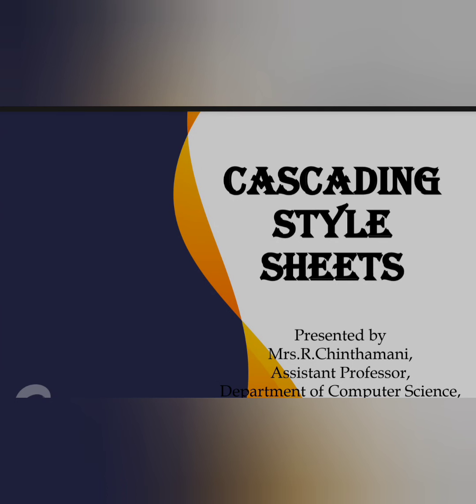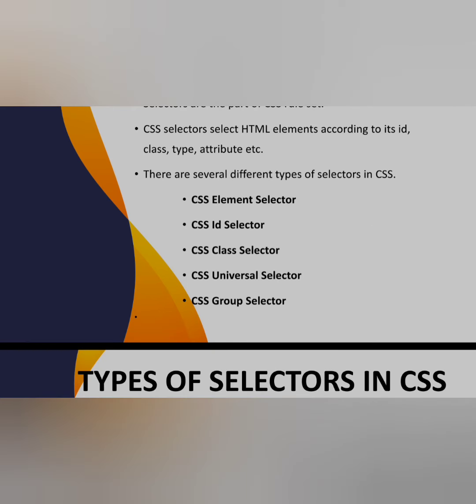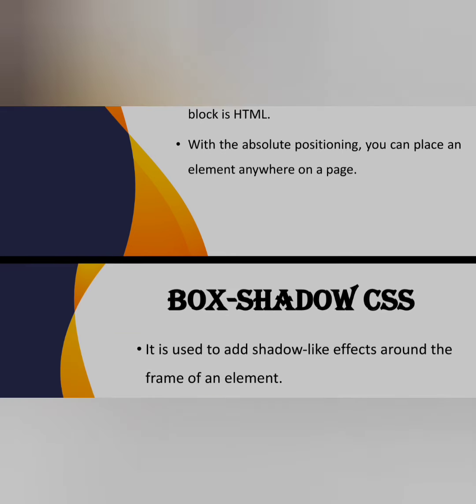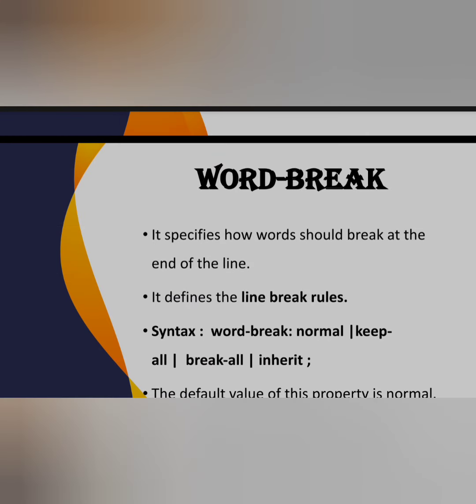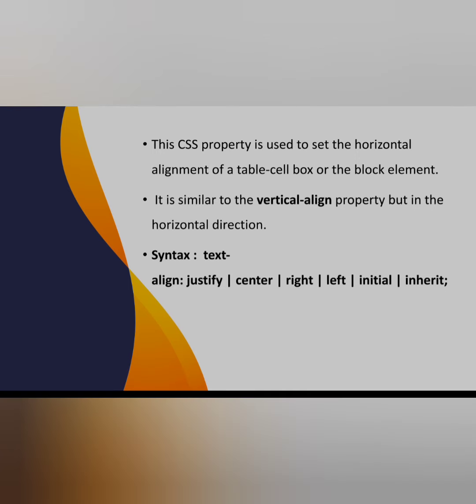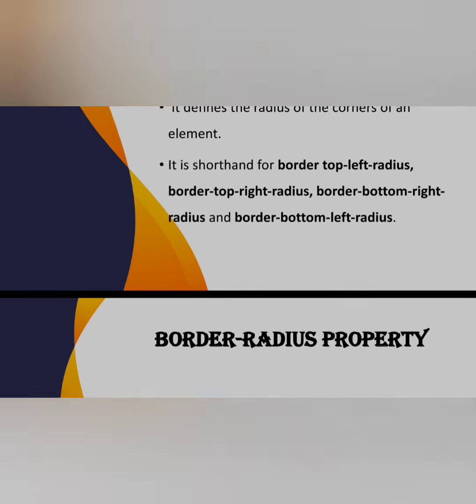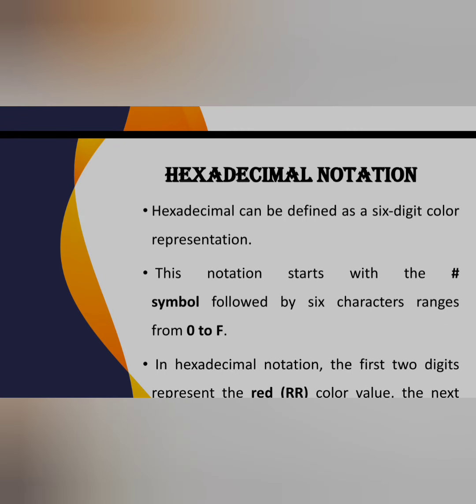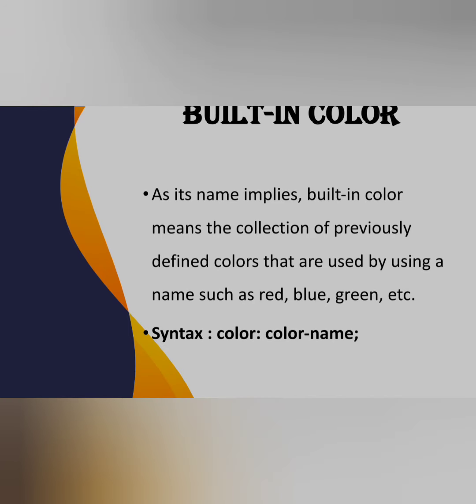Web Programming HTML (Cascading Style Sheets) Part -5